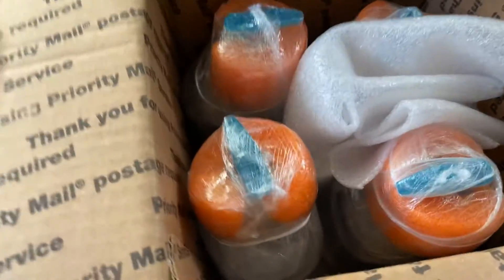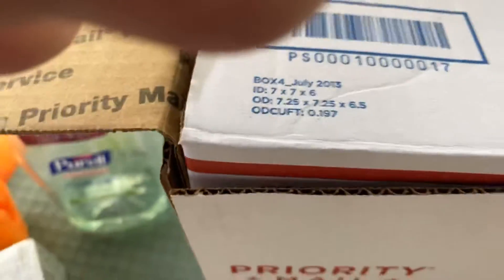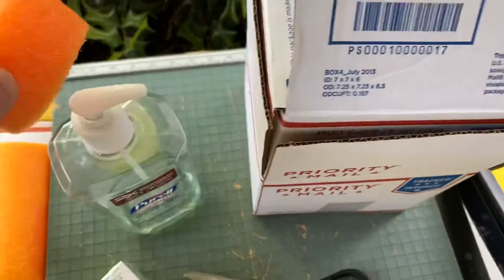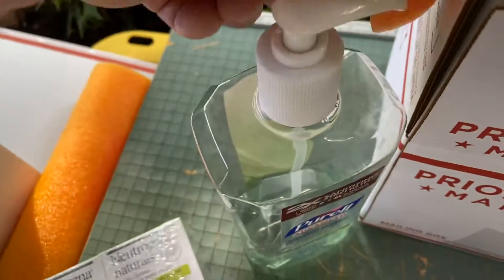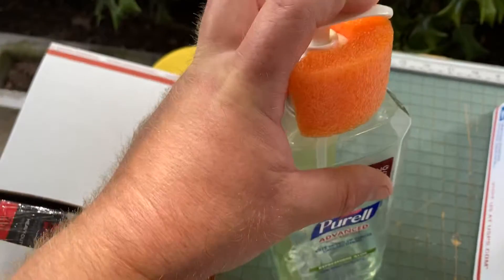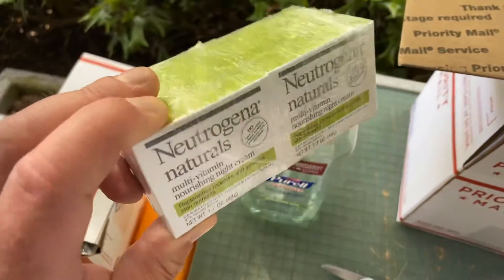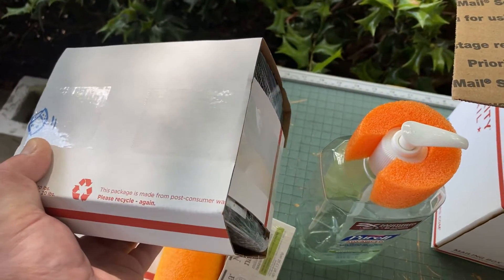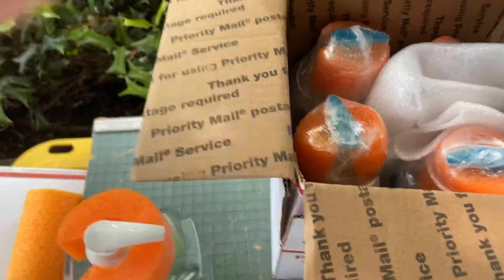How I package Pump Bottles (gel soap) for shipping - Ebay - E-commerce - Retail Arbitrage - Resale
The #1 Goal is to prevent Breakage and Leaking during transit. Ive seen bottles shipped by just literally standing them in the box, which I would not recommend. I charge extra for shipping so I can afford to spend time packing these items right!